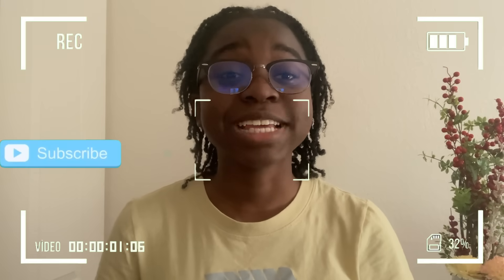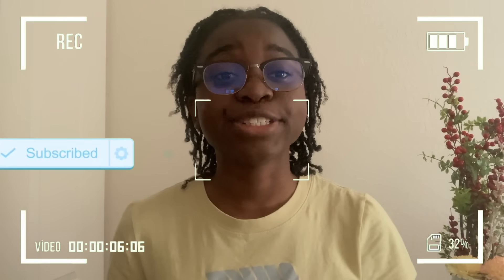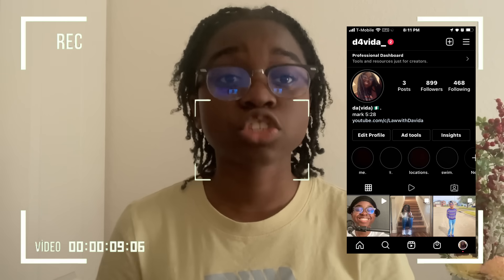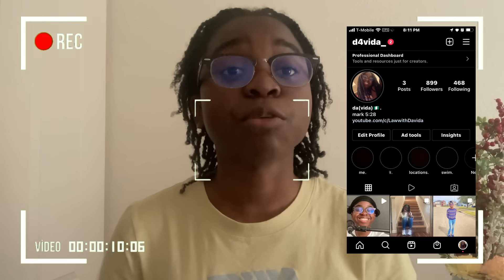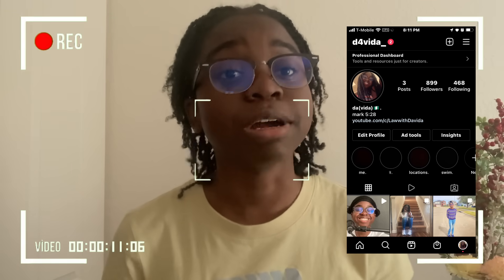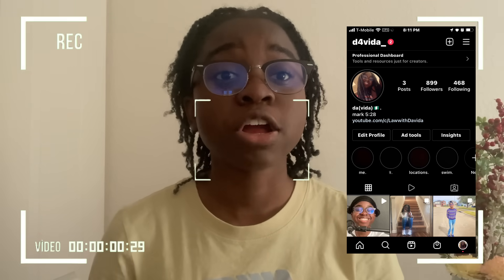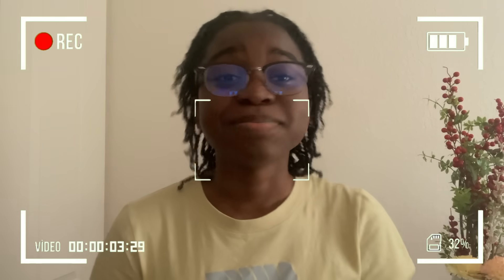WATCH THIS VIDEO BEFORE YOU TAKE YOUR US HISTORY STAAR TEST!!(11th grade U.S. History STAAR Review)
Hey everyone this video covers just about EVERYTHING you need to pass your 11th grade U.S. History STAAR TEST. I go over the top 18 topics that are mostly covered on the test.
I cover -
The Declaration of Independence
The Constitution
The 3 Branches of Government
The 7 Principles of Government
John Jay
Eminent Domain
Tocqueville’s Take On the USA
Individualism
Basic vocabulary terms You need to remember
Manifest Destiny
Holocaust
Chinese Exclusion Act of 1882
The Great Depression
Women's Suffrage
Women's Suffrage Movement
19th Century America
America After the Civil War
Jim Crow Laws
Grandfather Clause
Plessy V Ferguson
Civil Rights Act of 1964